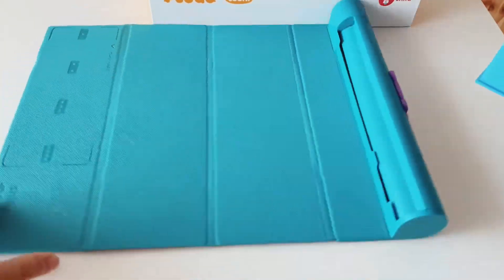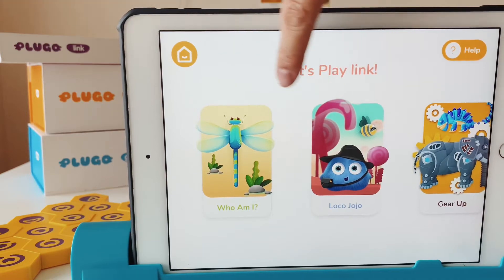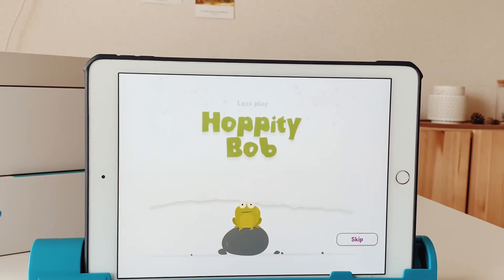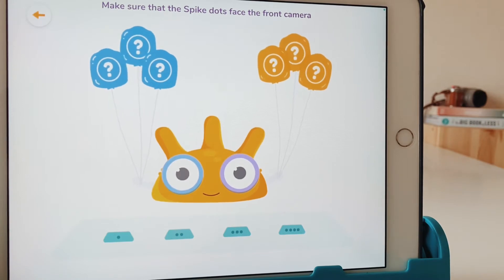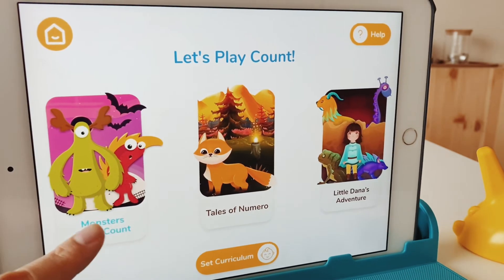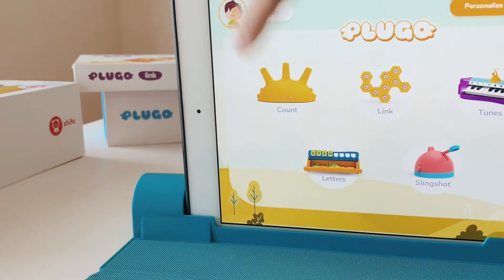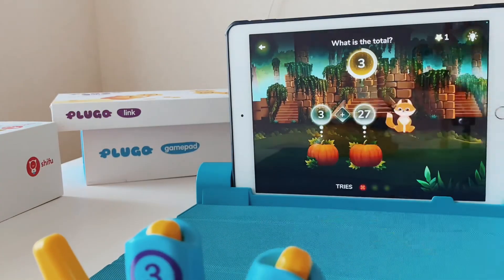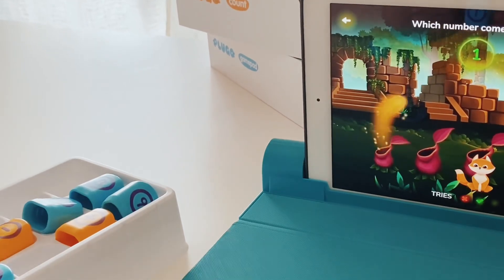Shifu Plugo Count+Link (a fun way to learn math!)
We love any STEM toys that makes learning fun! That’s why we love using the Shifu Plugo’s Count to supplement our math subject during our homeschool time. Shifu Plugo Count makes learning mathematics fun!

We also use the link to enhance their thinking skills. It teaches logical reasoning, critical thinking, problem-solving.

One of my favorite features about Plugo count is you can customize or choose what type of math problems you want to appear for your child to learn while having fun. Doesn’t that sound awesome?!

You can use Plugo with your iPad or Android Tablet.

What iPads/tablets you can use with Shifu Plugo

- iOS Devices

iPad 3rd gen & above.
iPad Mini 2 & above.
iPad Air all models.
iPad Pro all models (except Pro 12”).
iPhone 6 & above.

- Amazon Fire Devices
Fire 7 - 9th gen, 2019 release.
Fire 8 - 8th gen, 2018 release

- Samsung Tablets
2015 and newer, 2GB RAM and above.